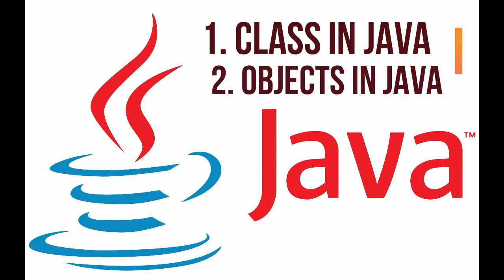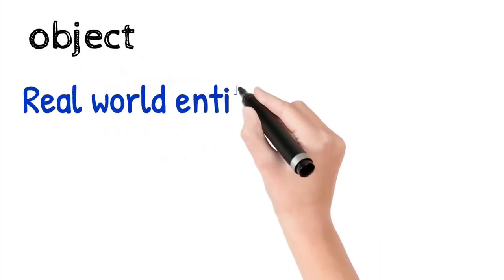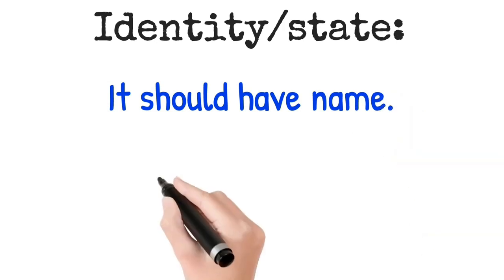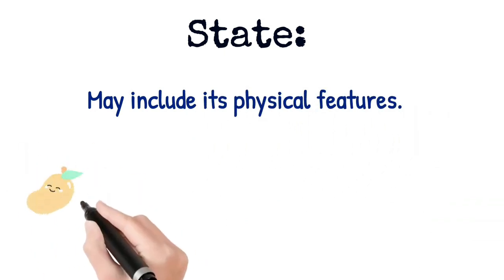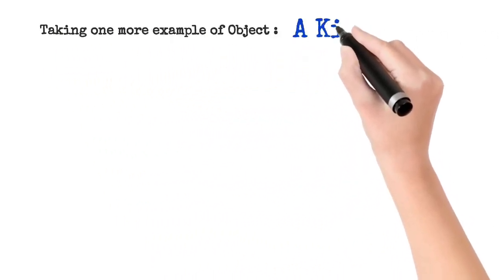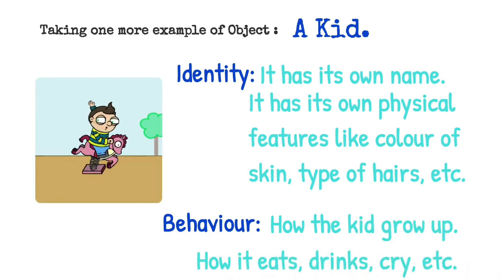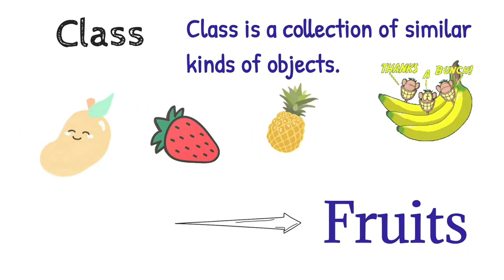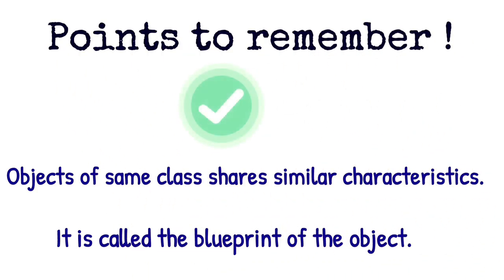Java Introduction : Class and Object in Java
This video gives the brief introduction about the basic terms (Classes and Object ) in Java.